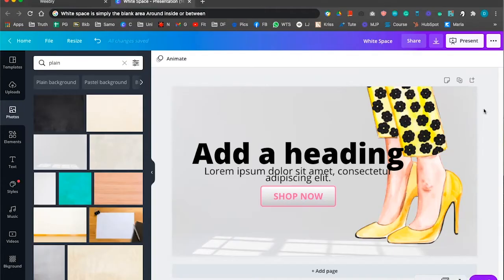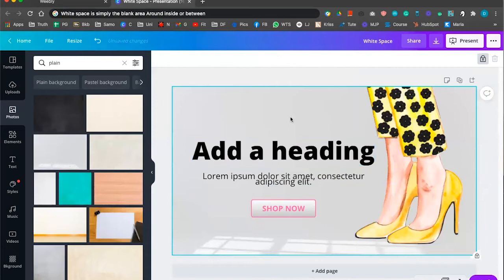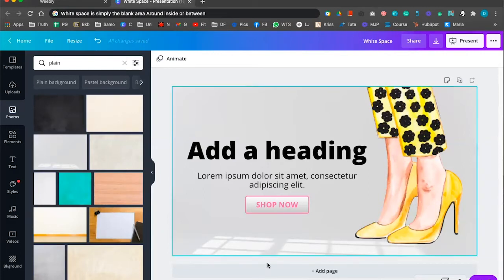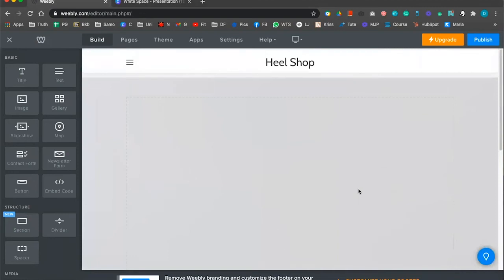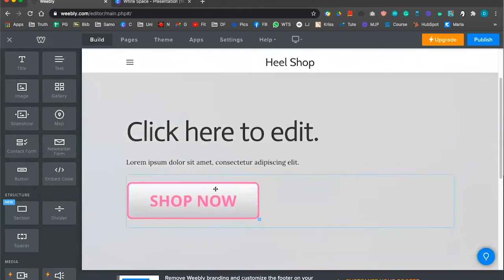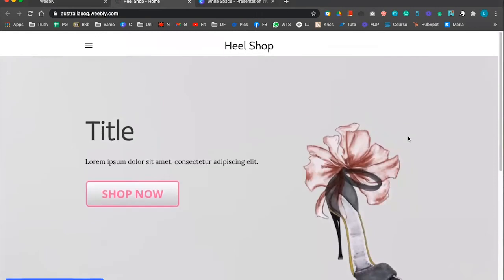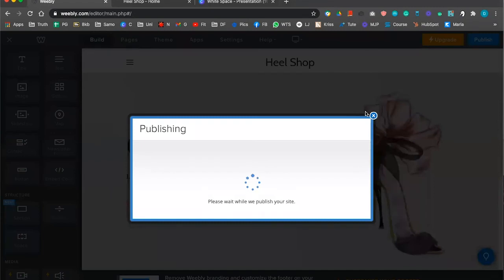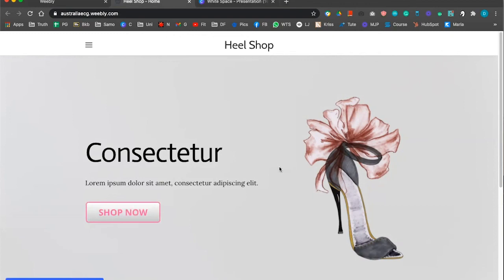Lesson 1.2. Implementing White Space in Canva and Weebly | DONITA WM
How to Implement the Design Principle 'White Space' on Canva or Weebly. It is very simple! Let me know how you go!

M U S I C C R E D I T

Join my Free PRIVATE Facebook Group where I run monthly Zoom Discussions and Masterclasses

N E E D  D E S I G N  H E L P ?
Are you working on a design or website project and need constructive feedback?

N E E D  A  B R A N D  R E V A M P  O R  W  E  B  S  I T  E   D E S I G N ?
Hello, my name is Donita and I'm the Founder and Lead Designer at Websitious. I Design Conversion Focused Websites to my Domestic and International Clients. Interested in working with me? You are welcome to schedule a free consultation with me to see if I'm a fit to your project

for more information about my services.